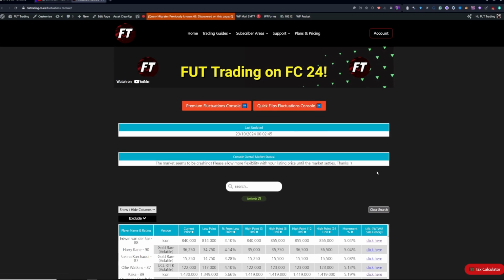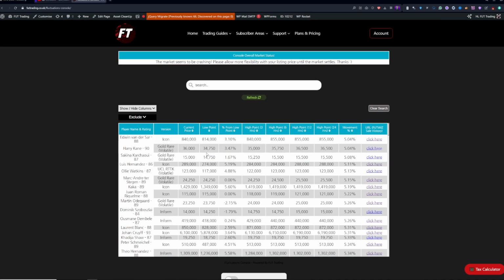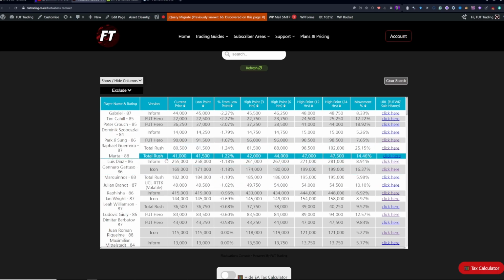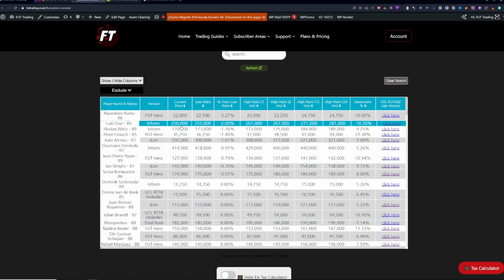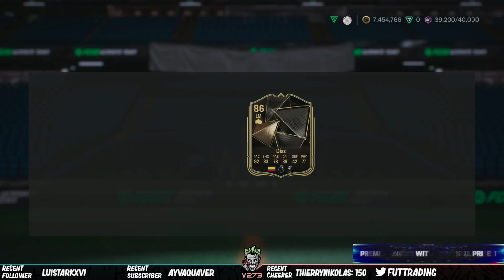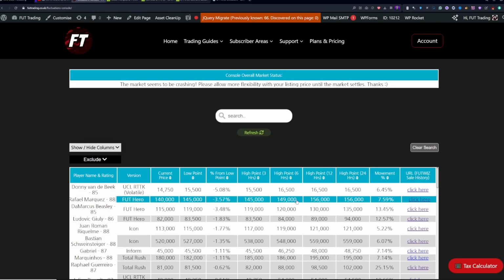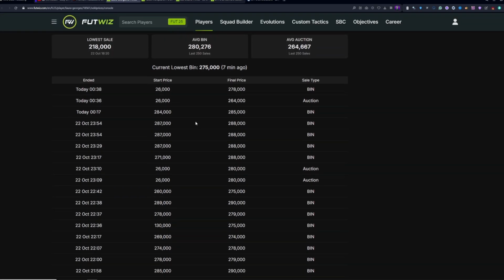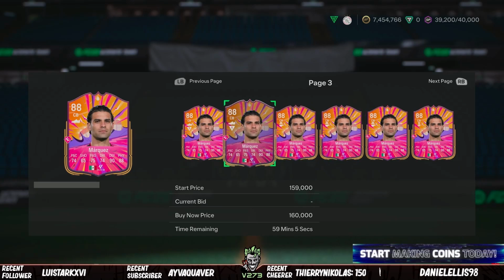HOW TO TRADE FLUCTUATIONS ON FC 25 USING FUT TRADING!